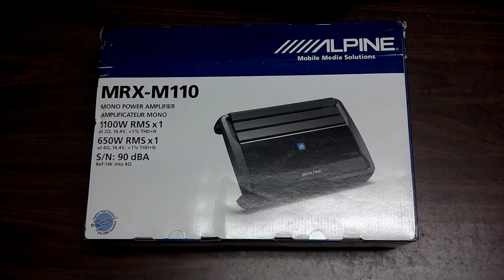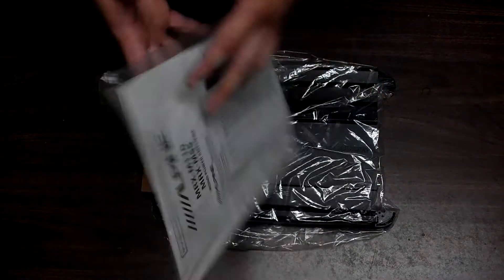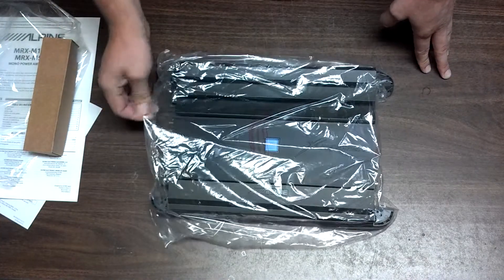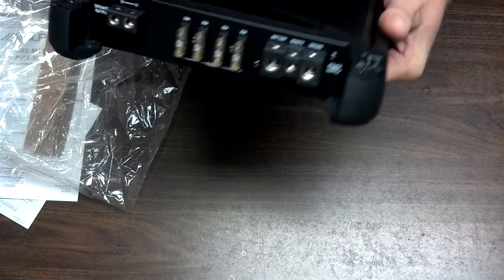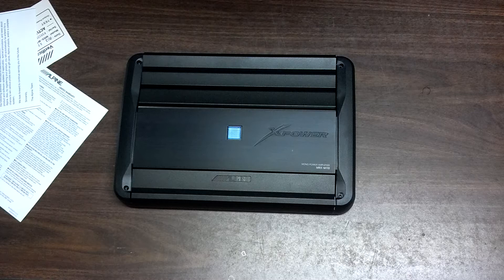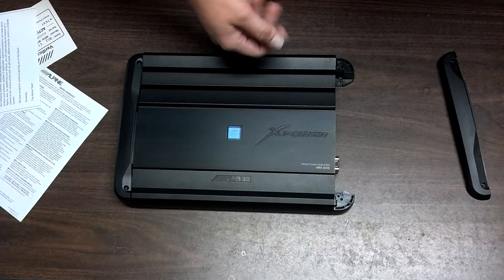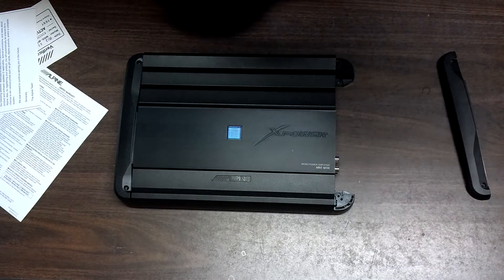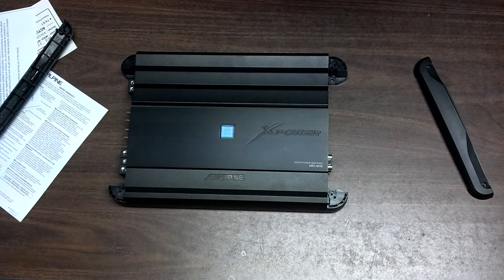Apline MRX-M110 unboxing and review with spec's!! ~Red Clay Renegade~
The unboxing of my new Alpine MRX-M110 1kwatt amp, Make sure to go like my facebook page for regular updates!!